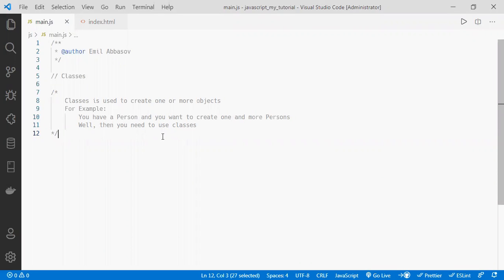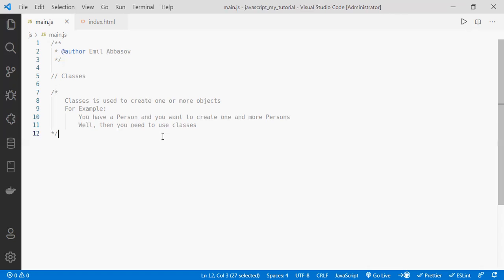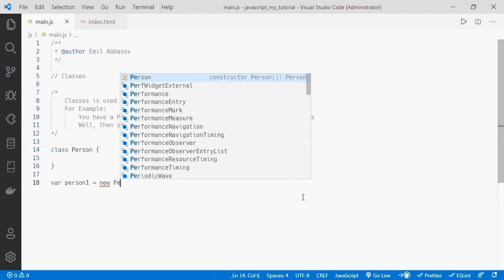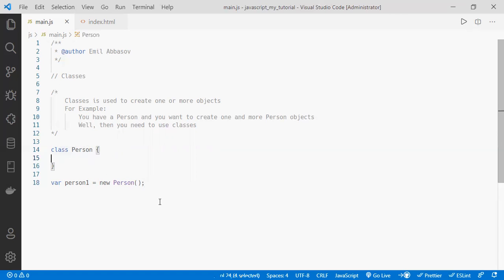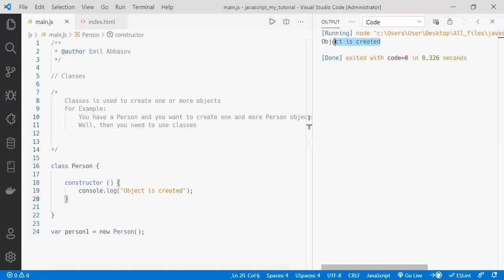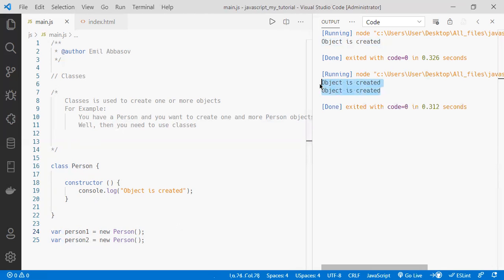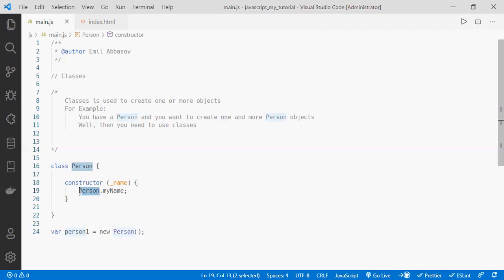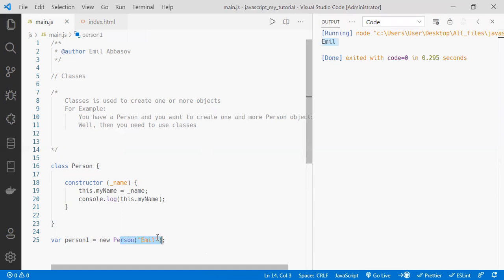JS Lesson 16(Classes in JavaScript)